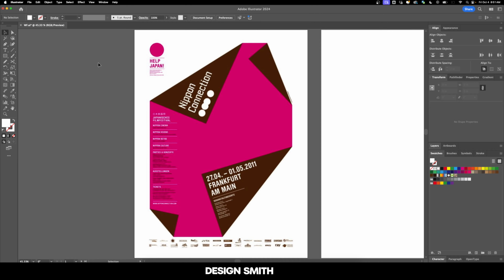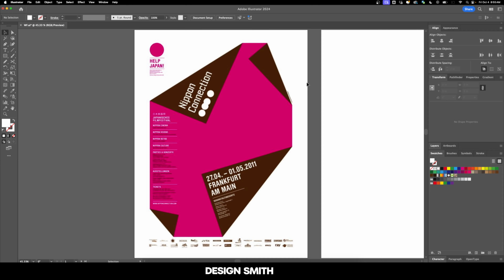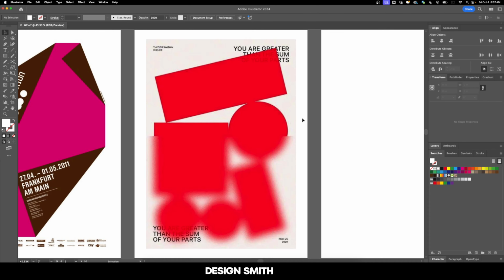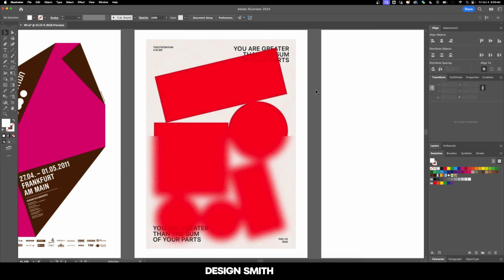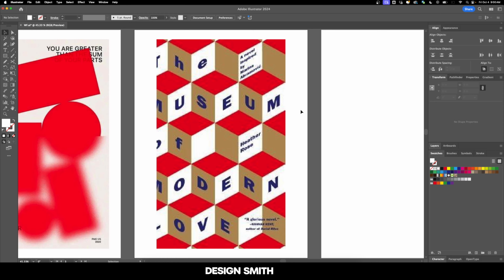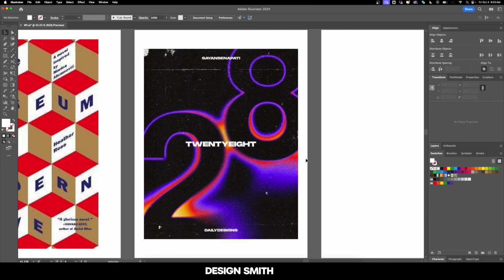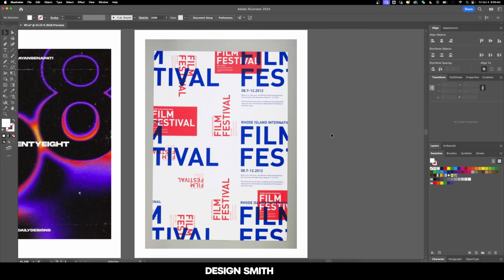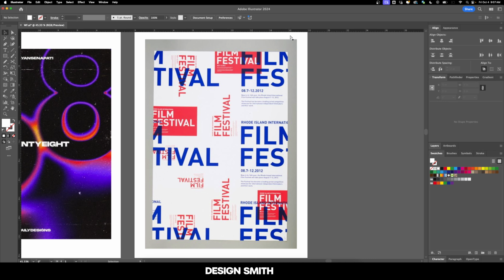Weekly Favorite Pinterest Designs #8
In this video, I will be discussing my favorite designs that I found on Pinterest this week. Looking forward to this new series? Let me know down in the comments!